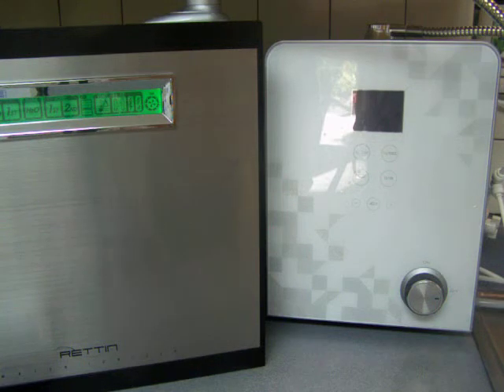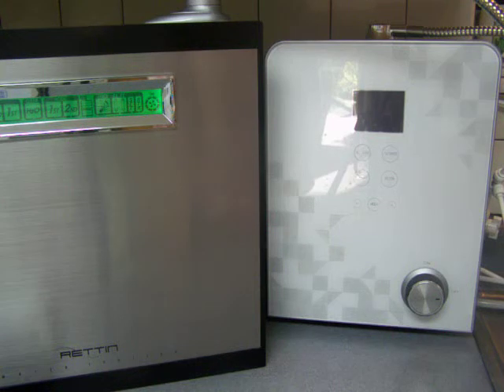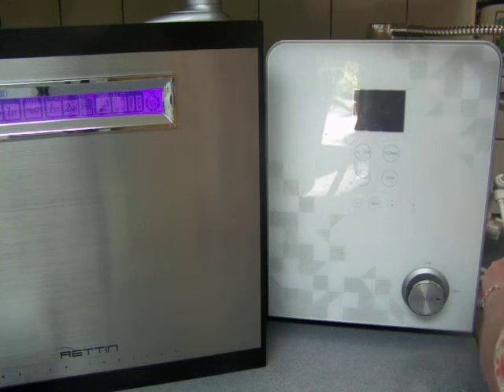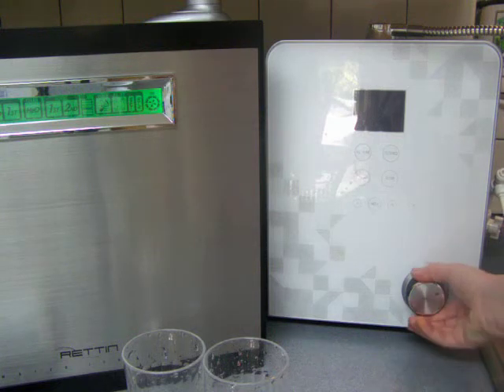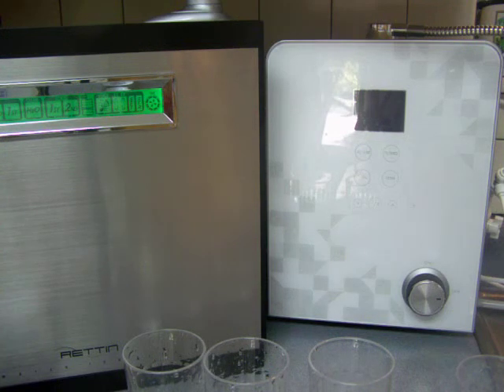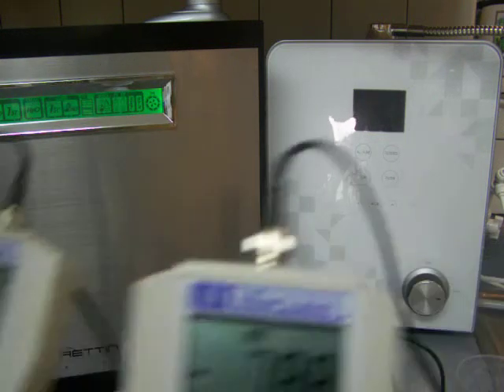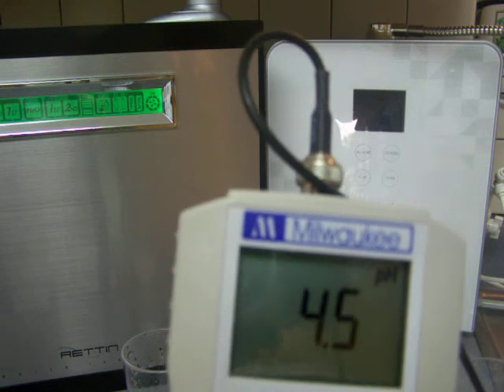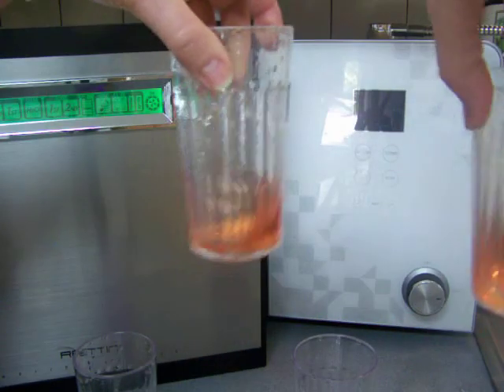Tyent MMP 11 vs Smart Water Ionizer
Water ionizer comparisons for the Tyent MMP-11 [Tyent's new 11-plate water ionizer] and the Nexus II Smart water ionizer from EnTech. See the following blog post for more details, charts, videos and commentaries.